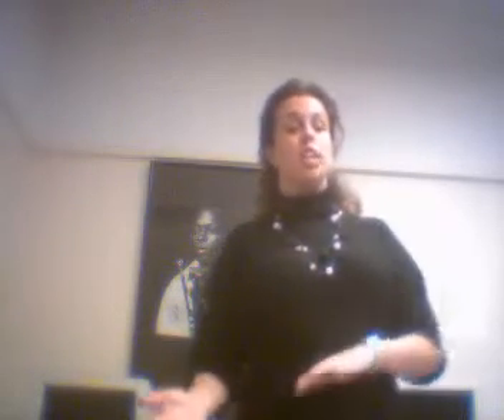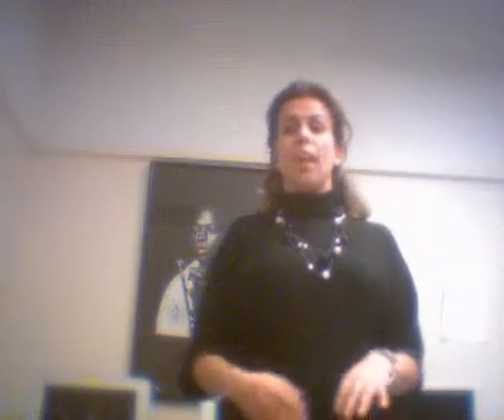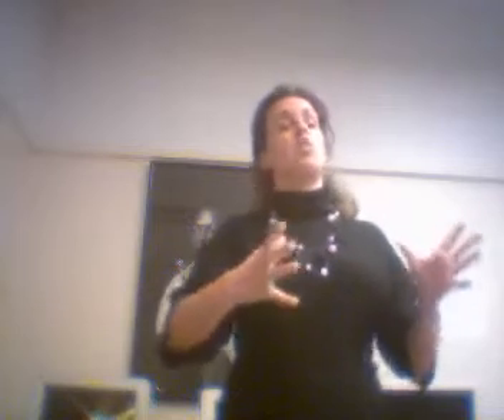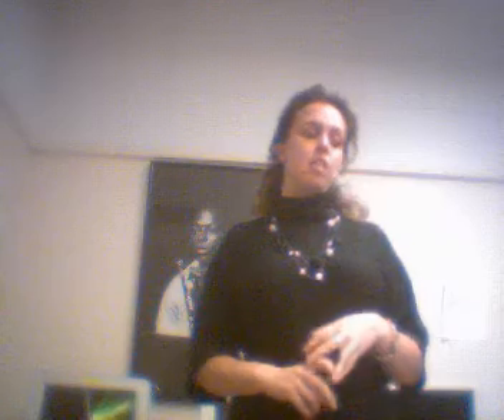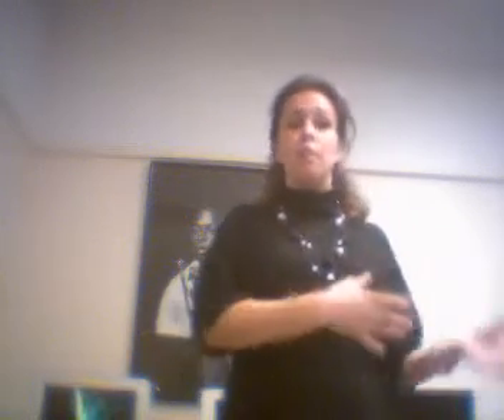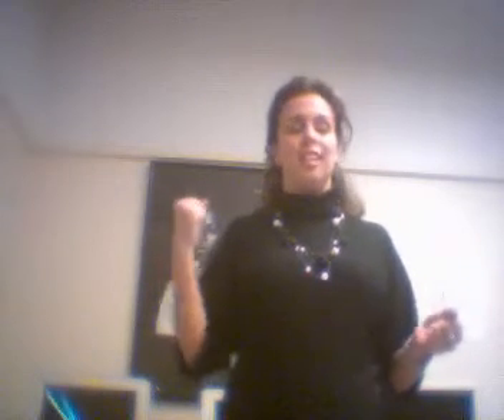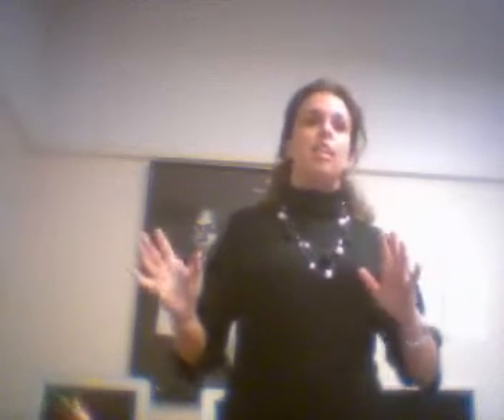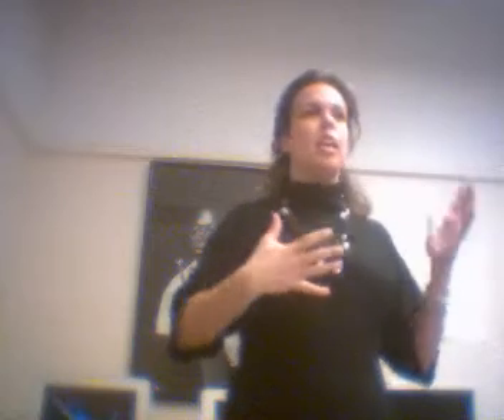'How Not to Watch Your TV' & 'Extension Cords'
Slingbox pitches by Darcy